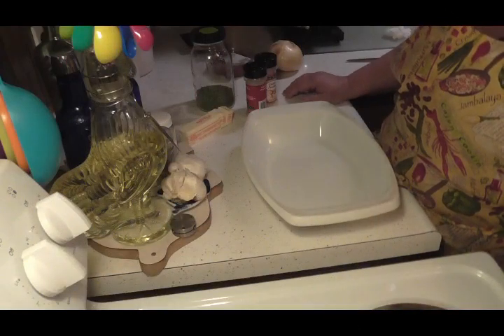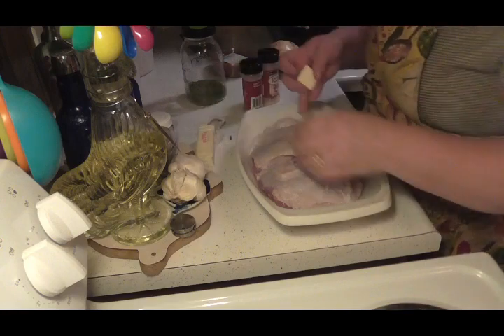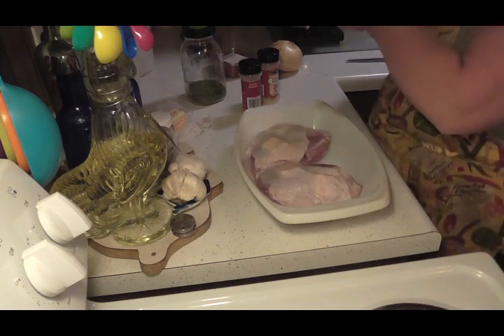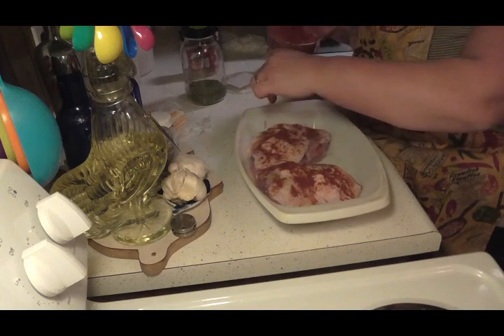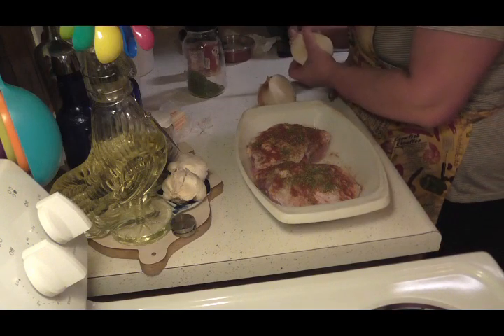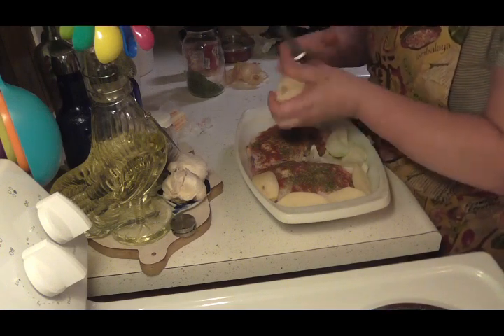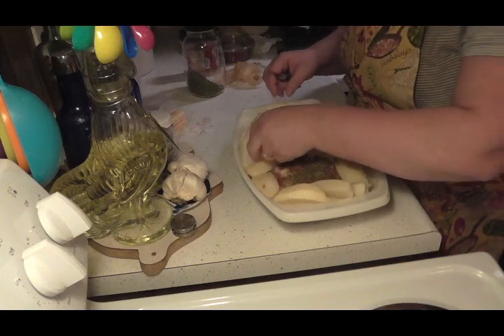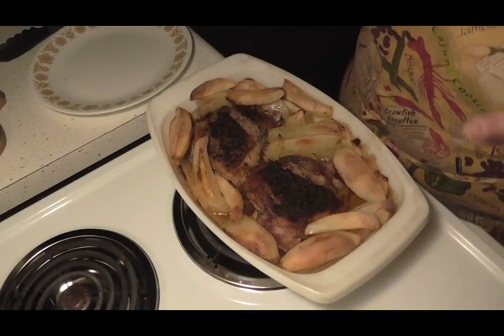Herb & Butter Roasted Turkey Thighs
Snail Mail :
Renea wayna
Kaleva, MI.
49645